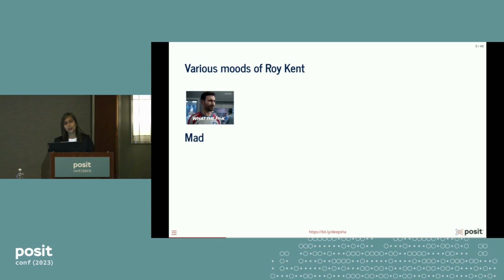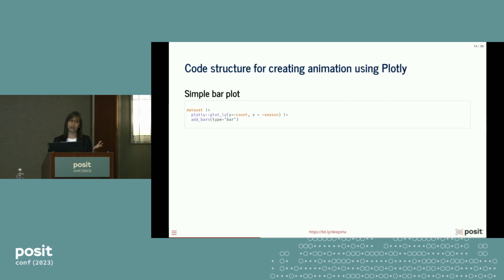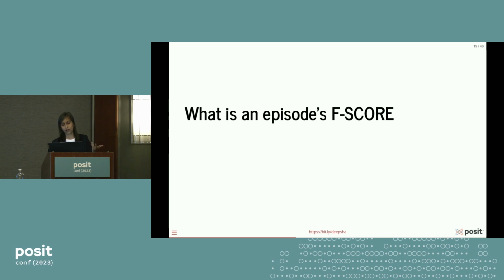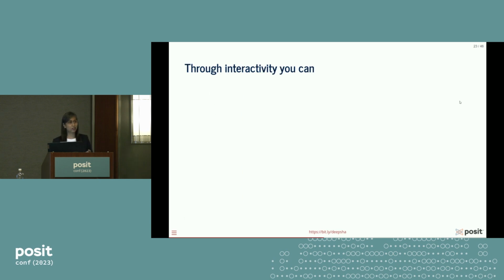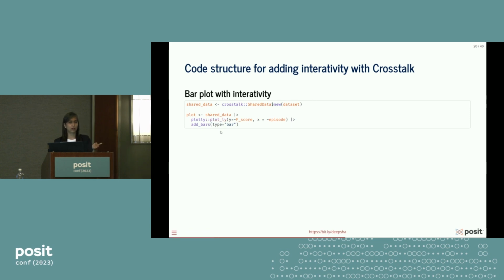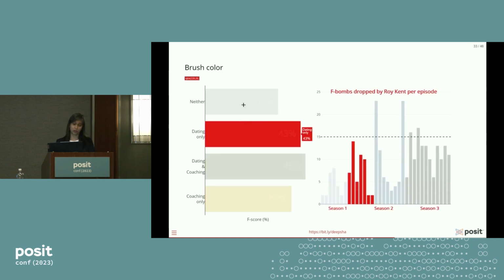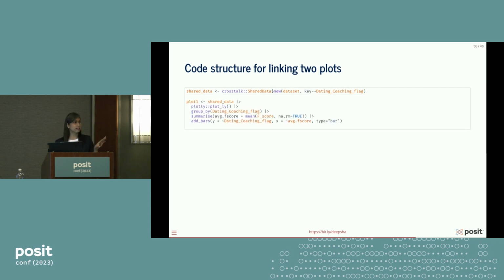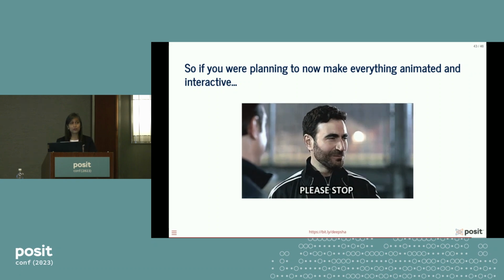Unlock the Power of DataViz Animation and Interactivity in Quarto - posit::conf(2023)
Presented by Deepsha Menghani

Plot animated and interactive visualizations with Plotly and Crosstalk in Quarto using R. In thi sintro to Plotly & Crosstalk in R: Using code examples, learn to integrate dashboard elements into Quarto with animated plots, interactive widgets (checkboxes), and linked plots via brushing.

This talk showcases how to use packages, such as Plotly and Crosstalk, to create interactive data visualizations and add dashboard-like elements to Quarto. Using a fun dataset available through the “Richmondway” package, we examine the number of times Roy Kent uses salty language throughout all seasons of ""Ted Lasso."" We illustrate this using animated plots, interactive selection widgets such as checkboxes, and by linking two plots with brushing capabilities.

- In-Depth Guide to Creating and Publishing an R Data Package (Richmondway) Using Devtools

Talk Track: Quarto (2).